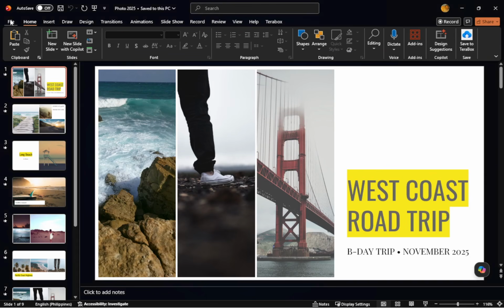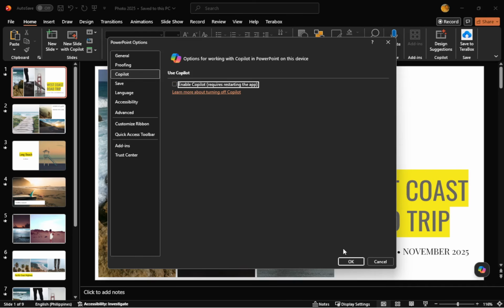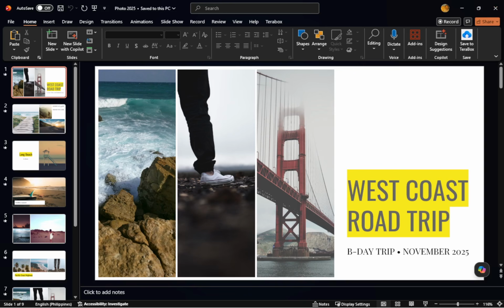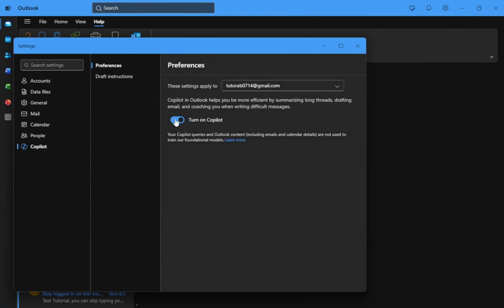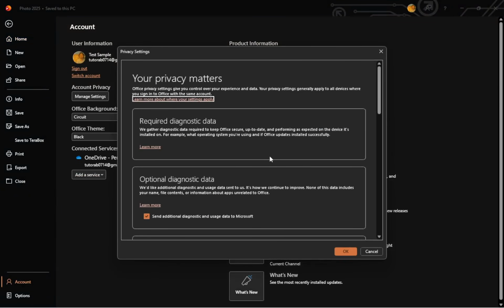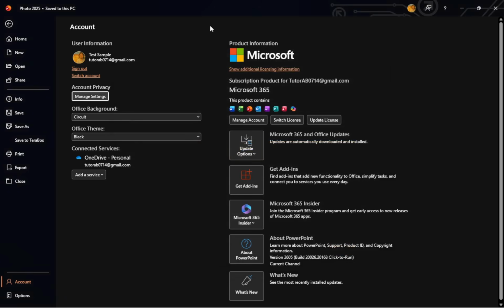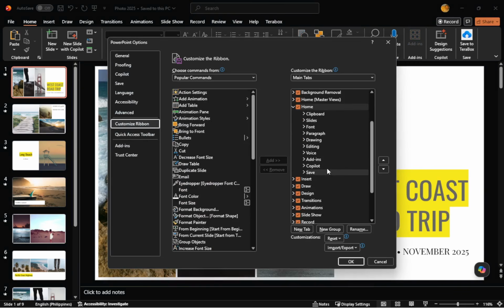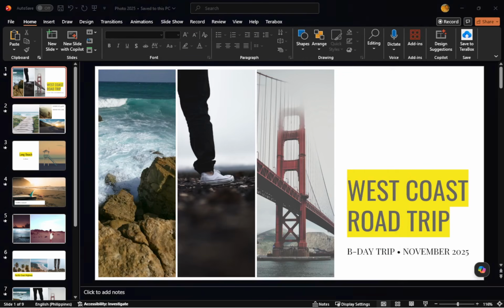How to Turn Off Microsoft Copilot [2026 Full Guide]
How to Turn Off Microsoft Copilot

Tired of Microsoft Copilot interrupting your workflow? You've come to the right place! In this detailed guide, we’ll walk you through the step-by-step process of turning off Microsoft Copilot in popular applications like Word, Excel, PowerPoint, OneNote, and Outlook. Whether you want to disable it completely or just hide the Copilot button, we have you covered. Learn how to navigate the settings menus and manage your app features efficiently. Our clear instructions ensure that you regain control over your Microsoft environment. By the end of this video, you’ll be equipped with the knowledge to minimize distractions and streamline your productivity.

Microsoft Copilot, turn off Copilot, disable Copilot, manage settings, Microsoft Office, Outlook settings, Excel tutorial, Word tutorial, hide Copilot button, app features, tech tips, productivity tools, Microsoft 365, user guide, software tutorials